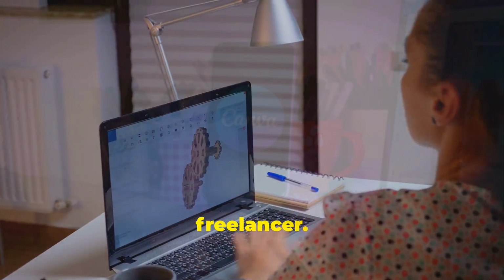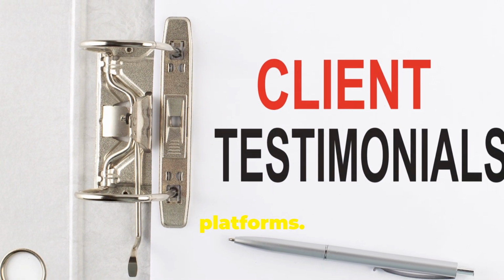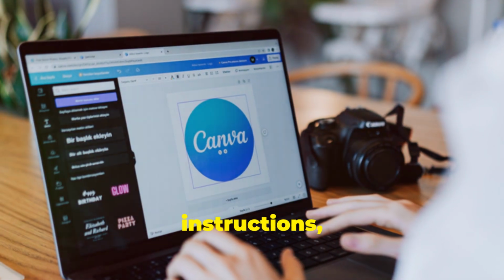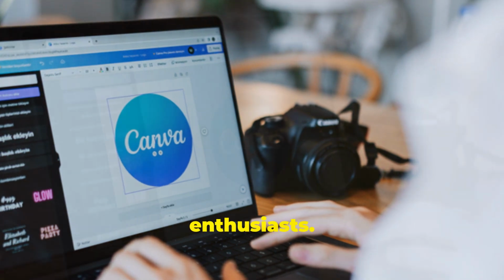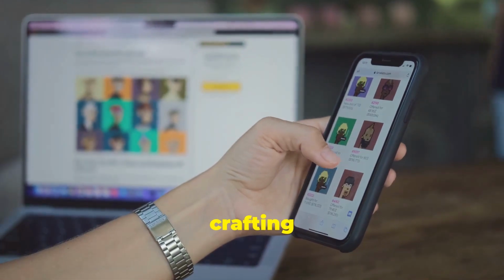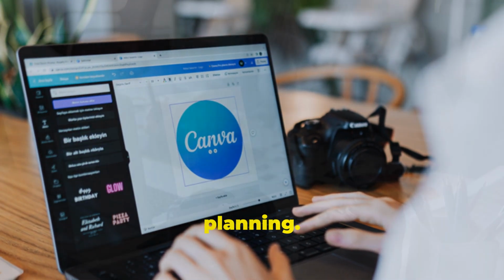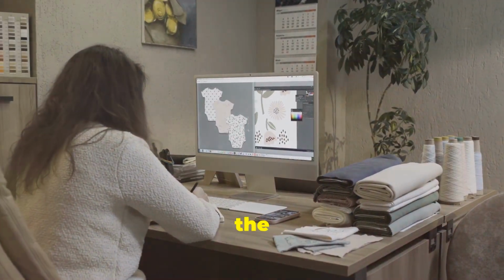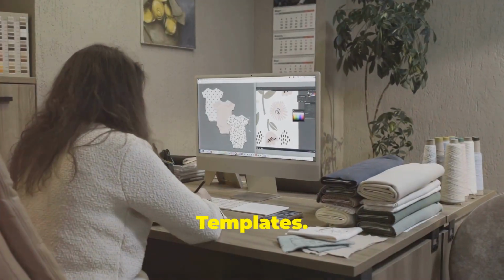How To Make Money with Canva: Tips & Tricks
In this video, we’ll explore practical ways to make money using Canva. You’ll learn how to create and sell custom designs like social media graphics, logos, and marketing materials. We’ll also cover tips for selling templates on platforms like Etsy, offering design services, and building a portfolio that attracts clients. Whether you’re a beginner or experienced, this video will provide actionable steps to turn your Canva skills into a profitable income stream.